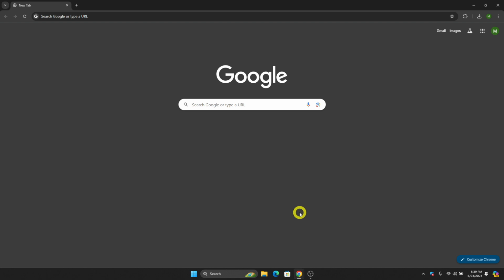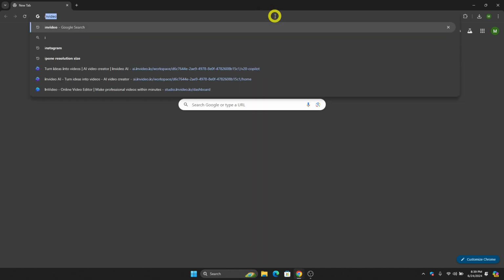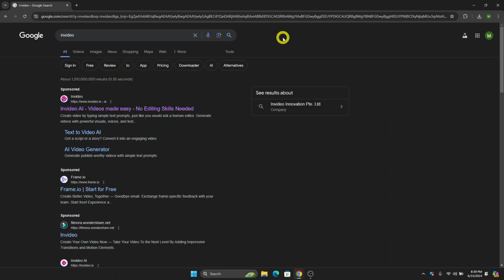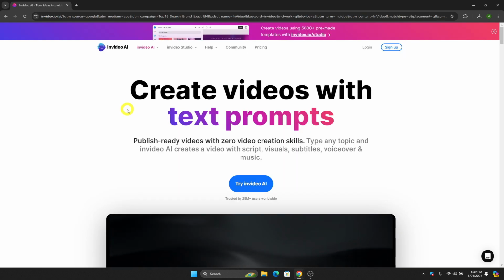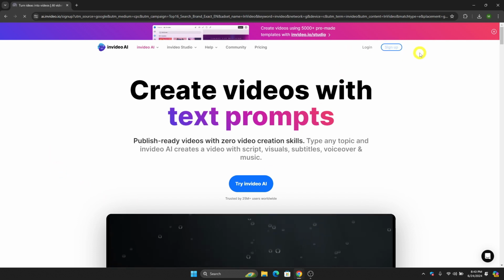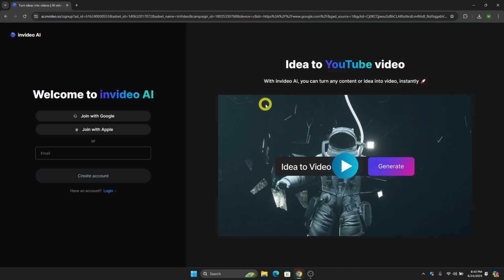How To Sign Up On Invideo (Quick Guide)